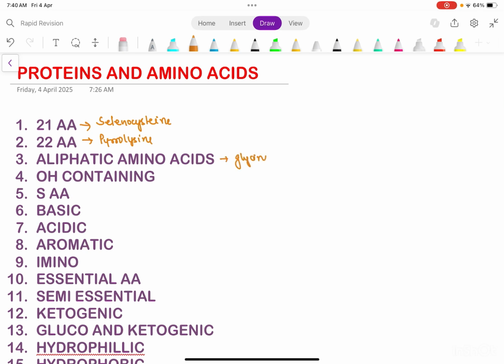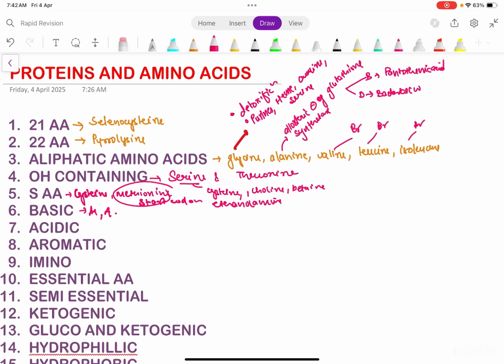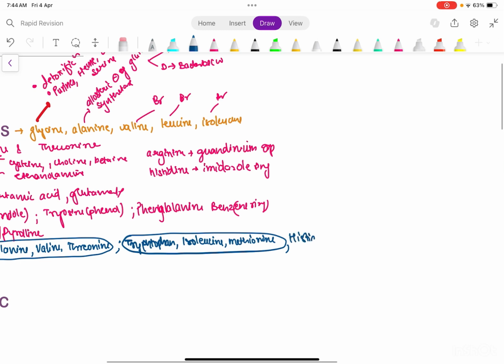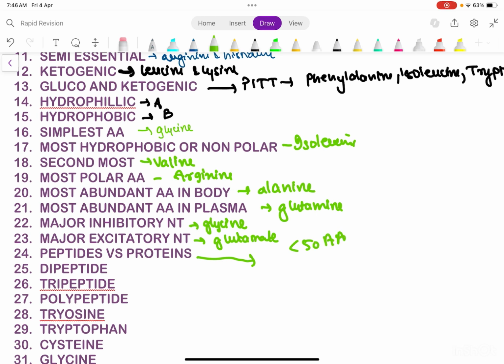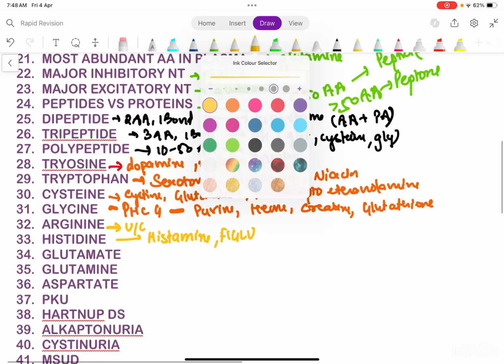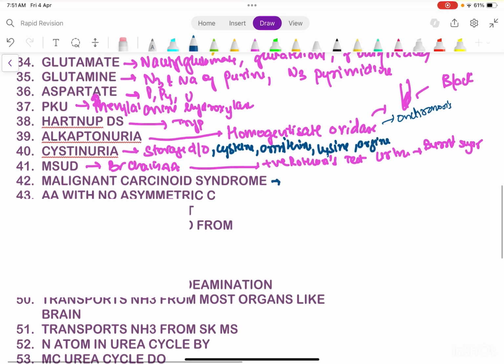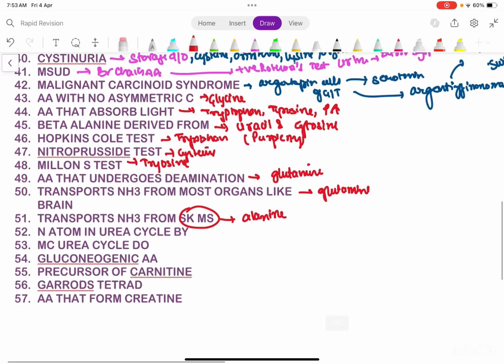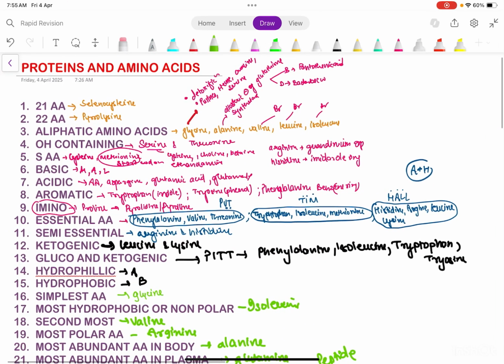Proteins and Amino Acids One Liners Biochemistry